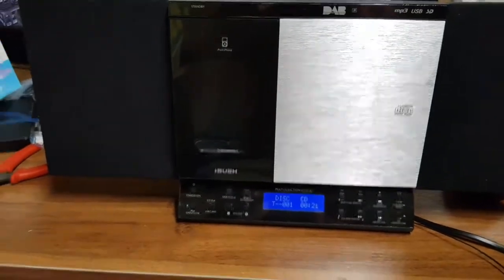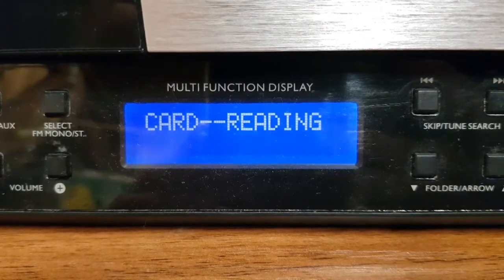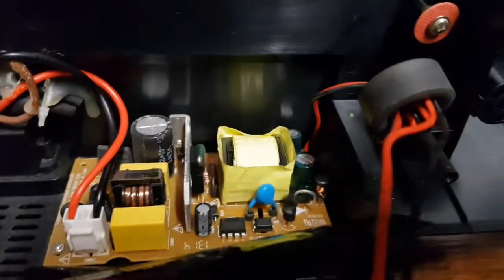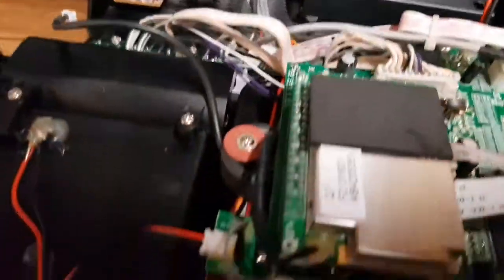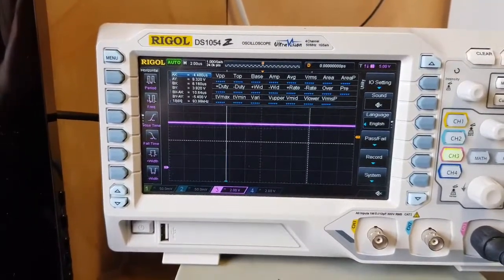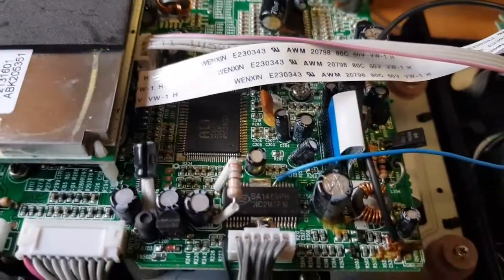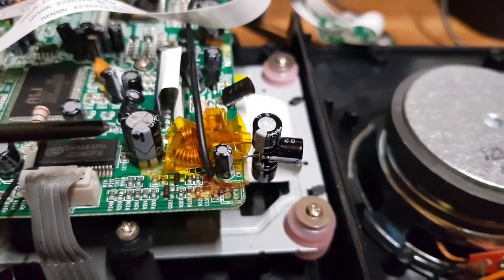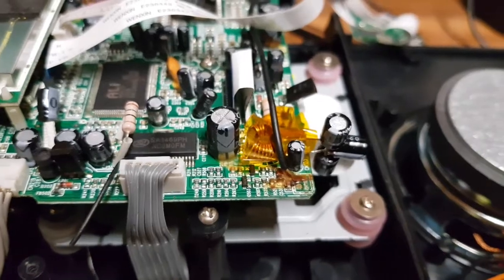fixing a Bush CD player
I fix a Bush CD player. looks like a filter cap has lost capacitance or the ESR has gone high. as there is a lot on noise in the VCC for a sled driver IC.